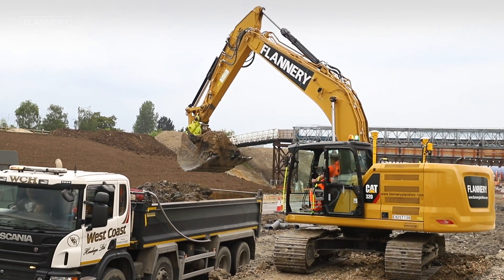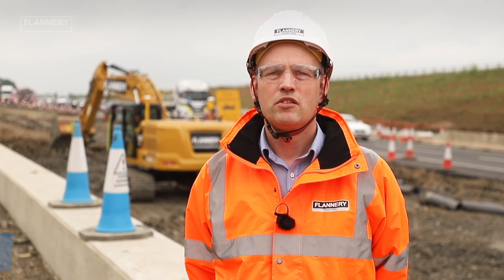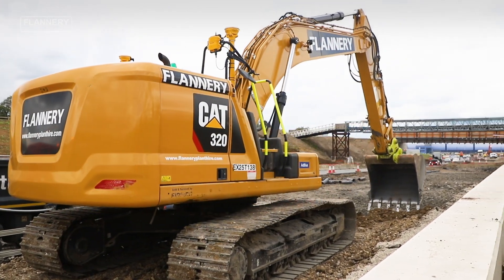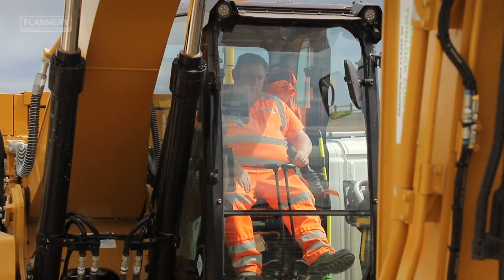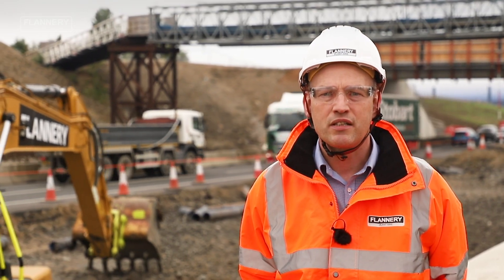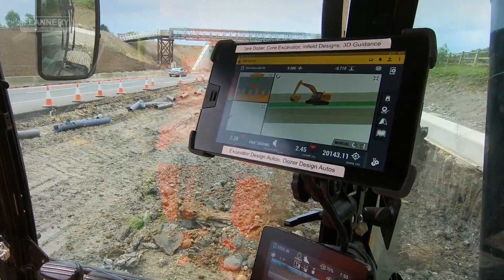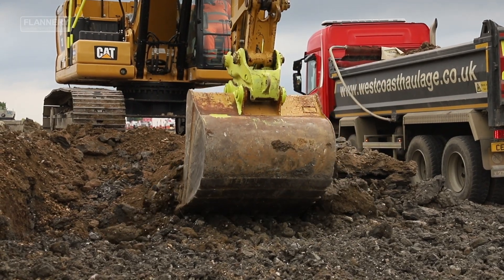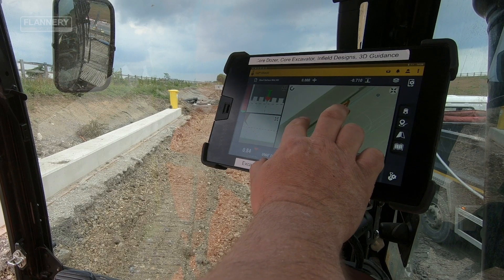Flannery Focus: Digital Construction & Trimble Earthworks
Flannery Plant Hire explain our approach to digitalisation and the utilisation of GPS technology and production management. With a focus on how Flannery are using Trimble Earthworks to support clients onsite.